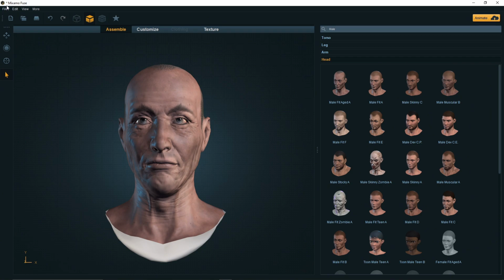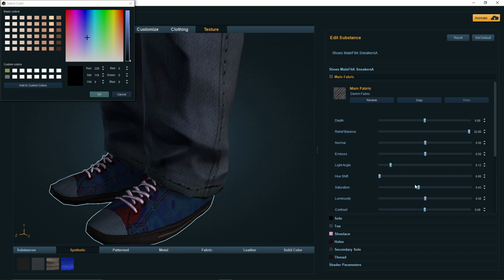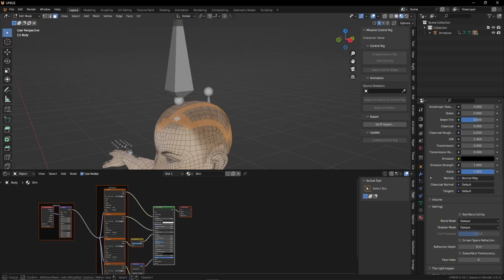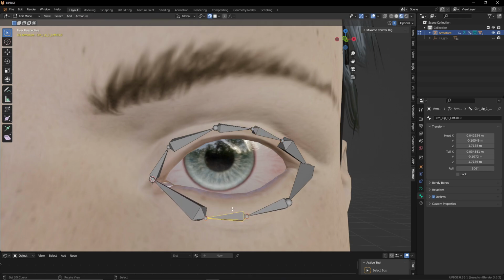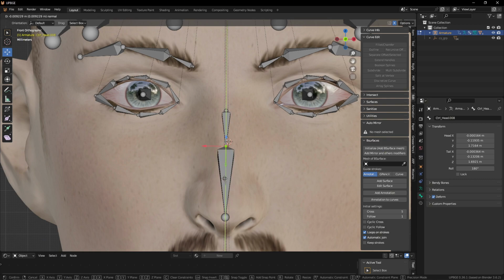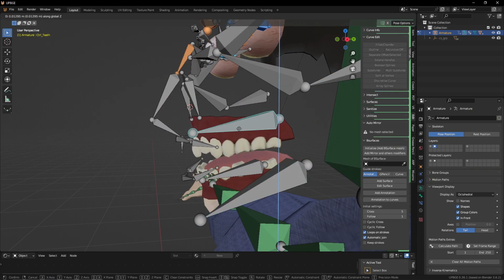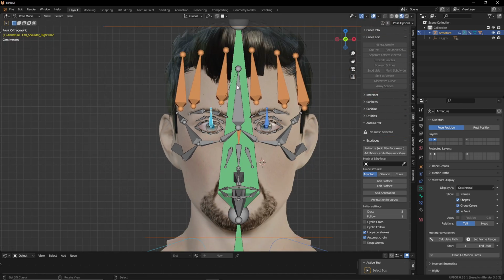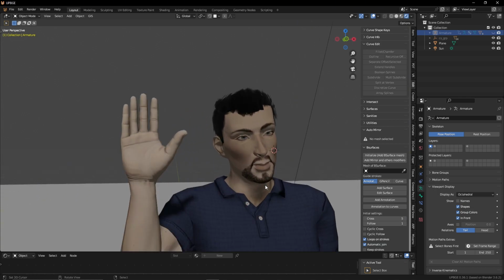How To create and easily rig a character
Link To Mixamo Fuse
Link To Mixamo Rig Addon For blender

This Is For  V 3.0 and up